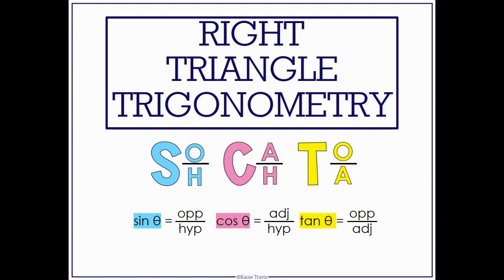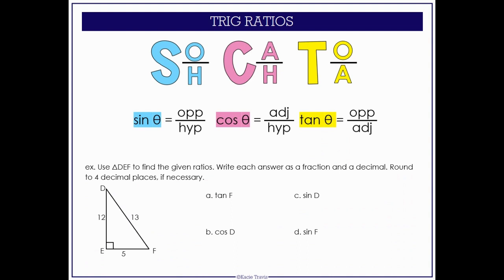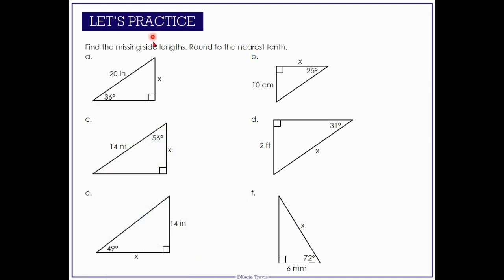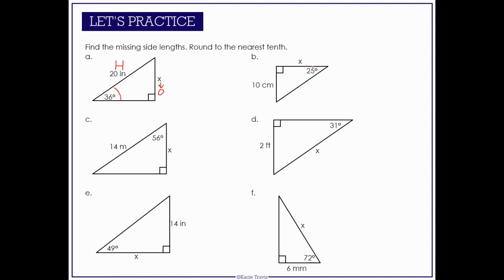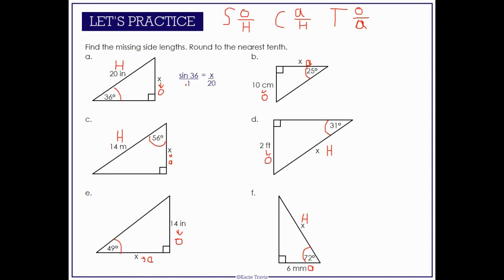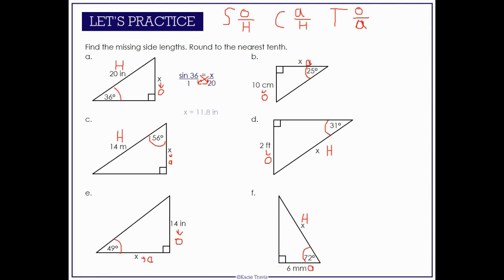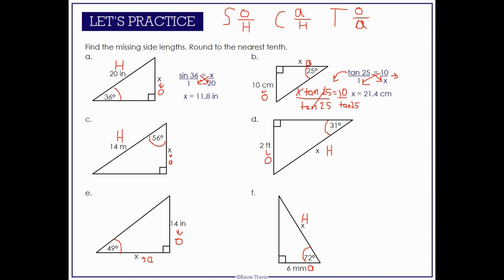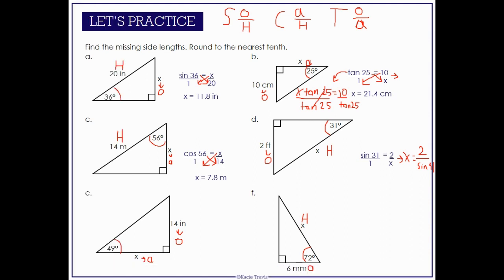Sine, Cosine, & Tangent Notes Video